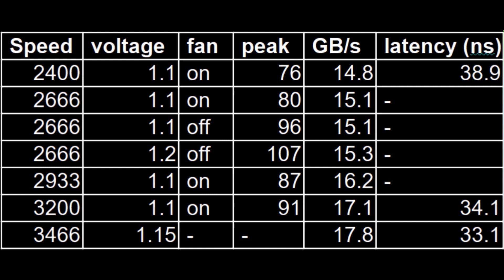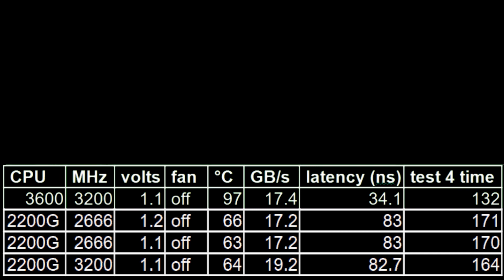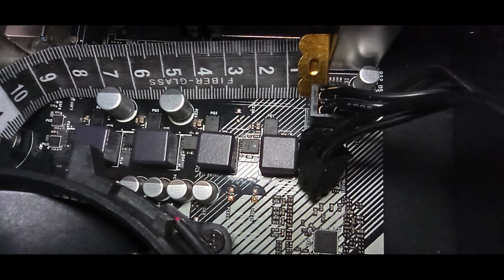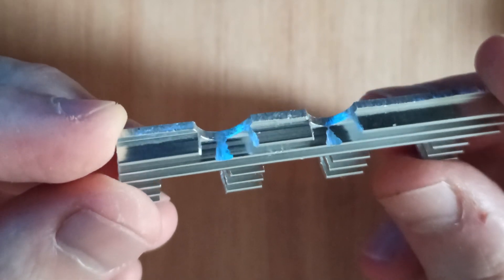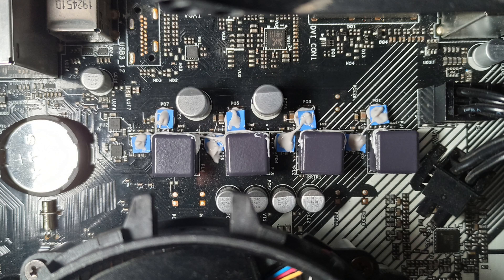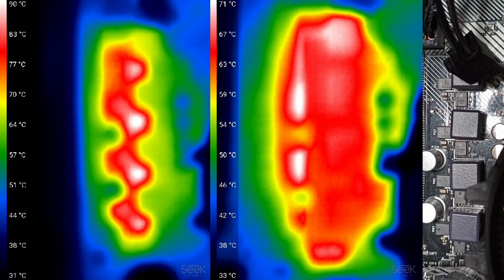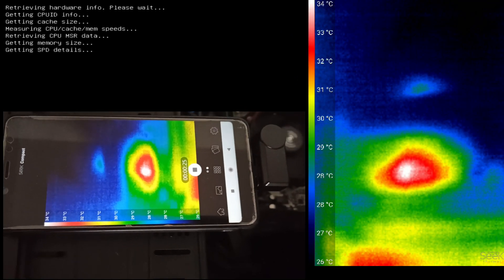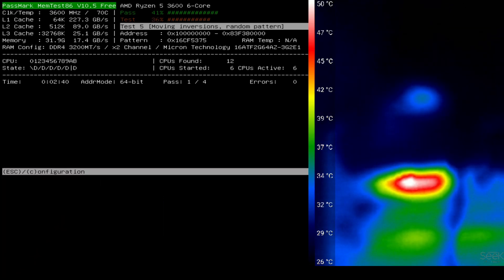Cooling solutions for a hot VRM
Following on from my video about my A320M motherboard overheating given a Ryzen 5, I present the solutions that are now with me.

I couldn't ignore the potential of passive cooling, so I glue some heatsinks down, hit them with a fan, and all manner of stress tests. I even manage to measure the cost benefit of some RAM overclocking, on an A320 did I say?

00:00 Intro and previous results
02:09 Materials used
03:11 Template creation
04:27 Finished heatsinks
06:40 Prime 95 results
07:31 Interlude
08:23 MemTest failure
09:09 Full MemTest pass
10:45 Accelerated tests- Cooler Heads
15:24 Overclock and MemTest
18:30 Templates